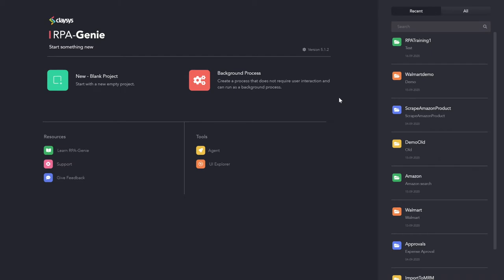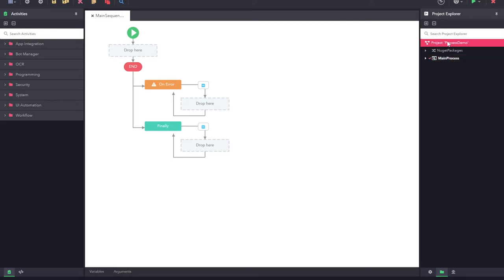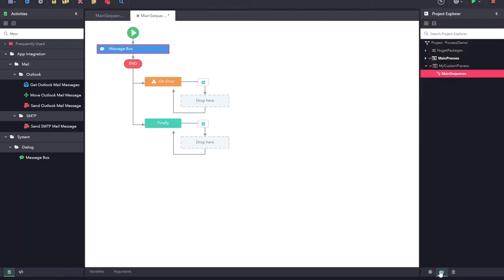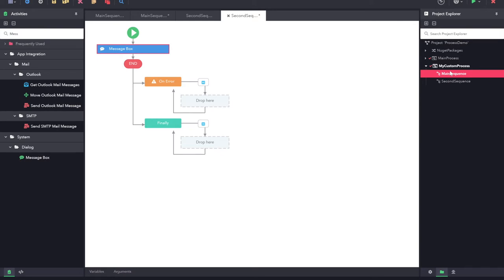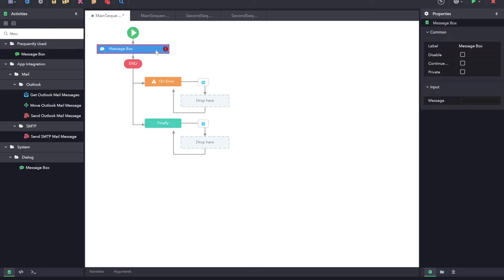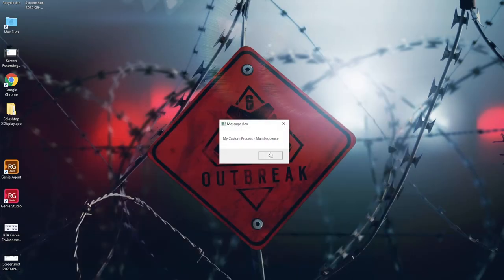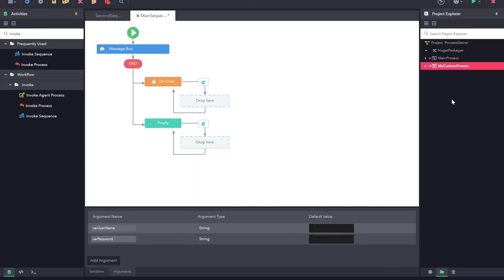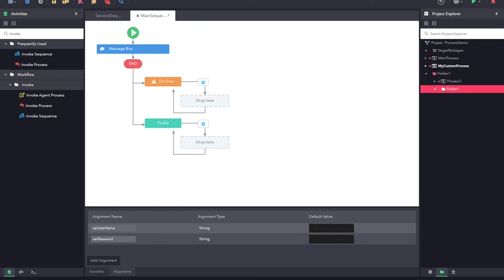ClaySys RPA Genie - Process and Sequence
This video will help you understand the concept of Process and Sequence and how to communicate between them. You will also learn how to organise the project with folders, process and sequence.